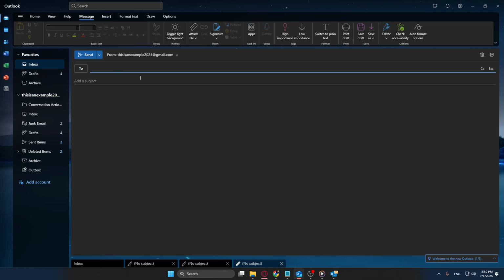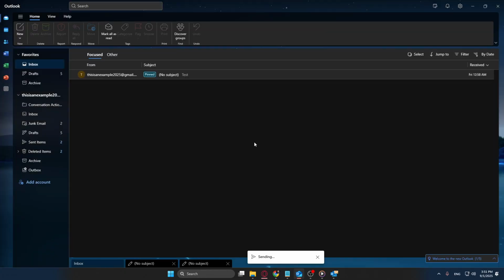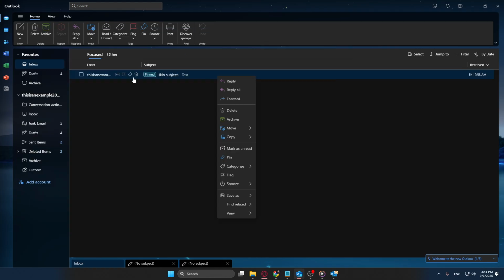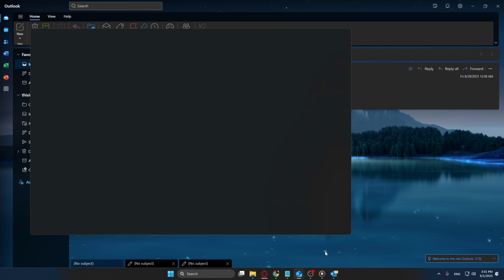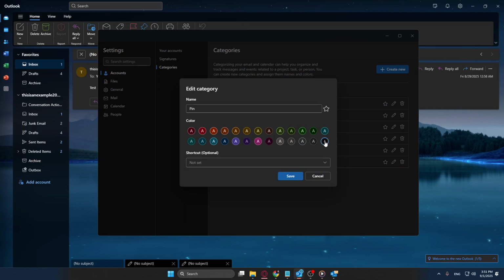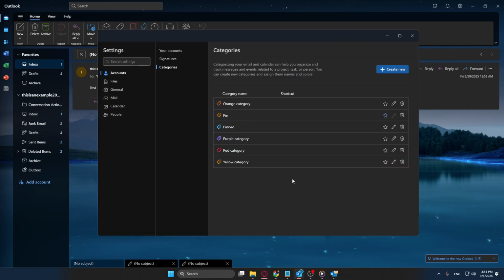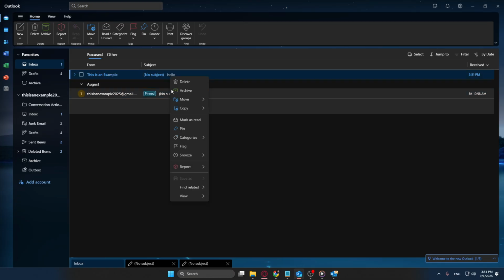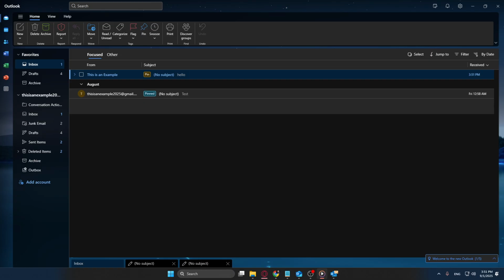How To Pin Emails Microsoft Outlook Tutorial [2026 Guide]